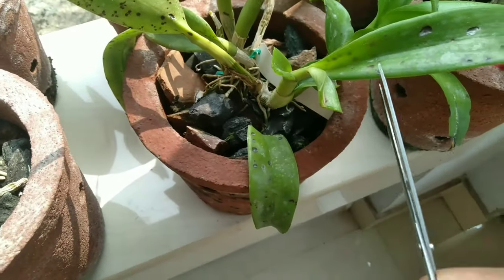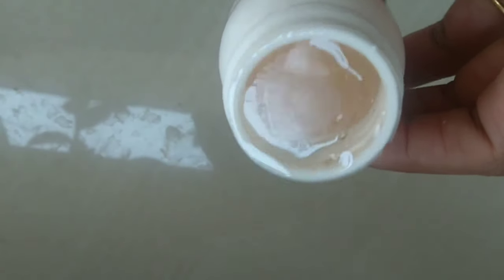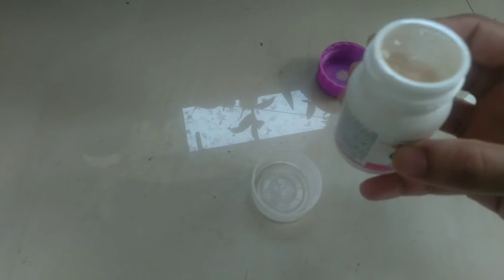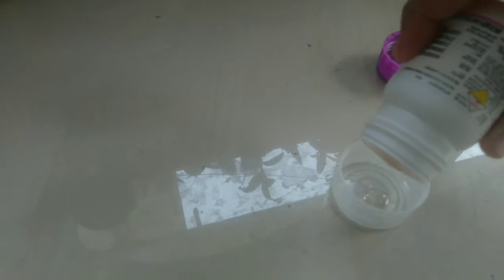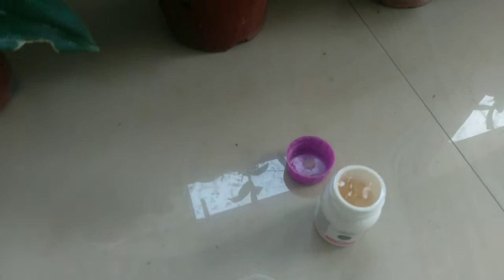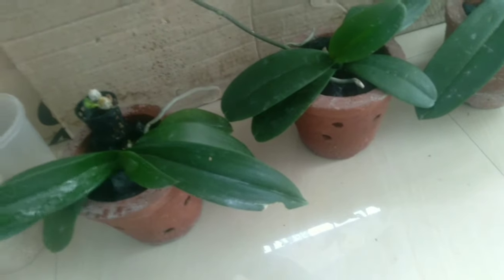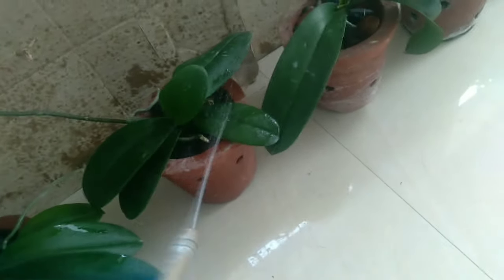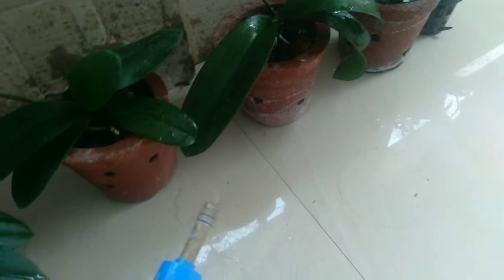ചെടികൾക്ക് വളരെ പെട്ടന്ന് റിസൾട്ട്‌ കിട്ടുന്ന ഒരു പെസ്റ്റിസൈഡ് /ഒപ്പം ഇപ്പൊ വില്പനക്കുള്ള പ്ലാൻസും